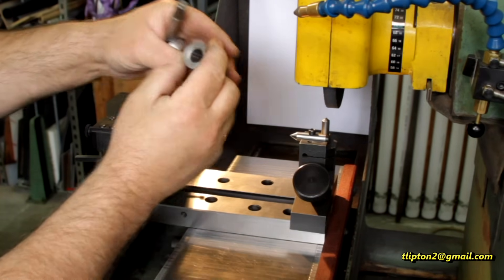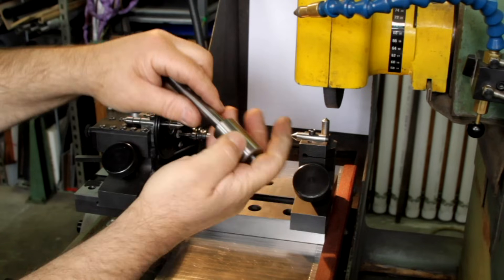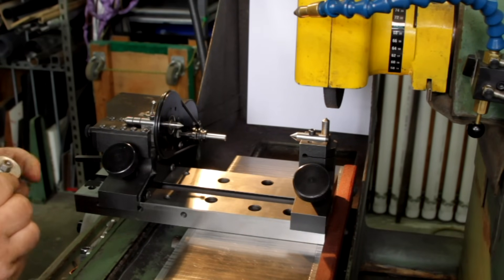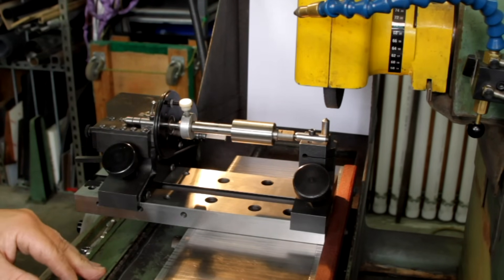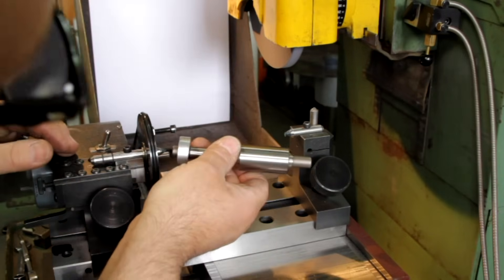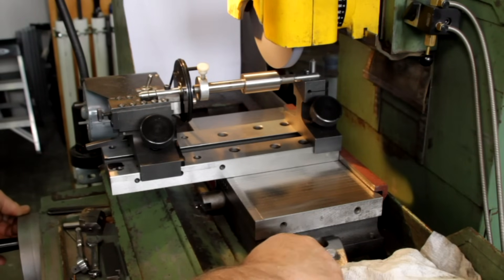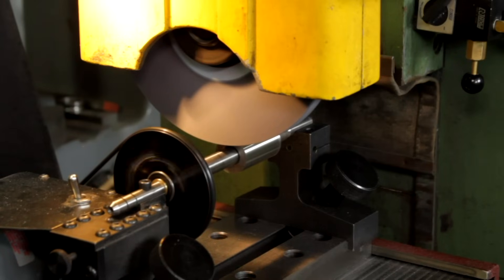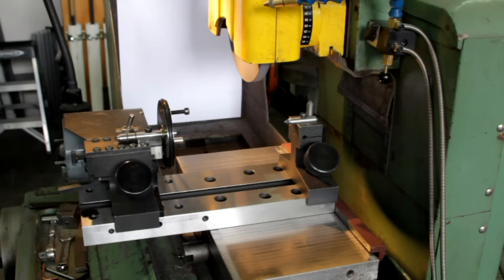Cylindrical Grinding on a surface grinder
Cylindrical grinding in the surface grinder. We try out the ATCO electric centers for grinding the OD of some hardened drill bushings on a tapered mandrel. This is a handy fixture for doing small OD grinding tasks in the toolroom. We are also testing a different camera and microphone setup in this video.